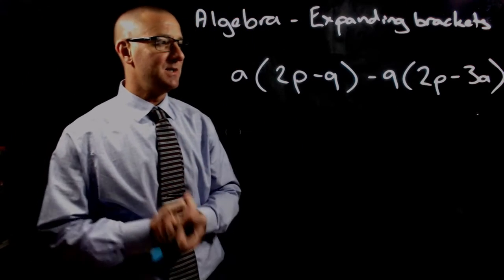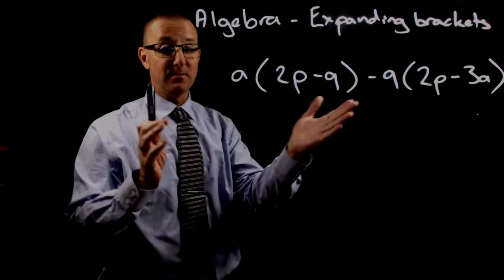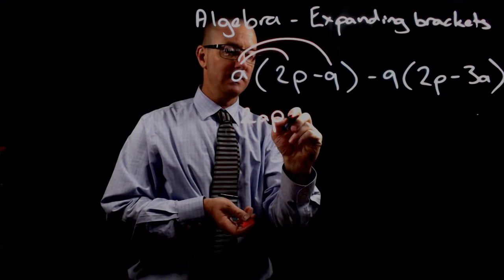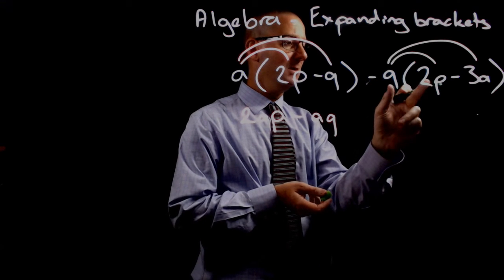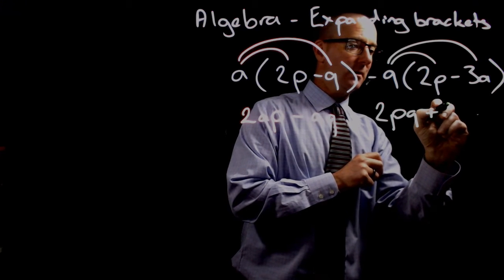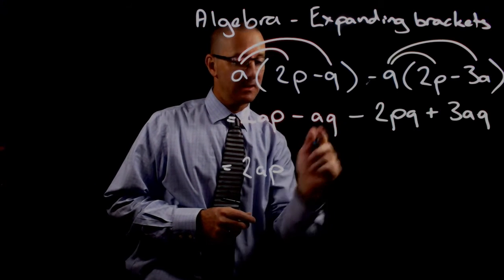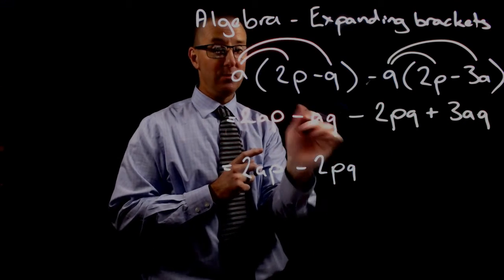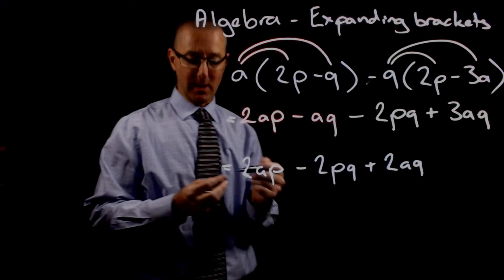Algebra - Expanding brackets (Example 5)